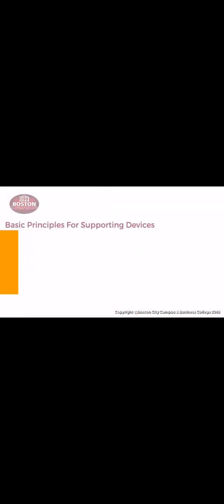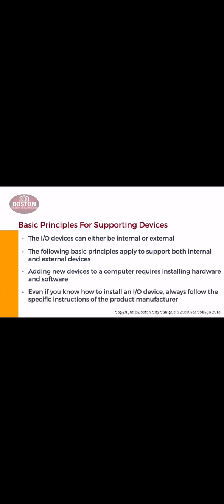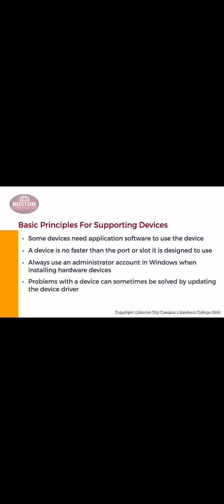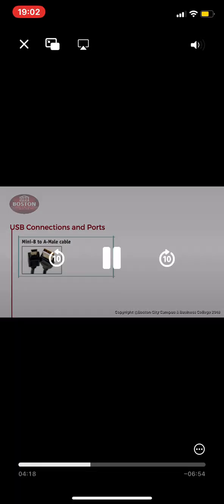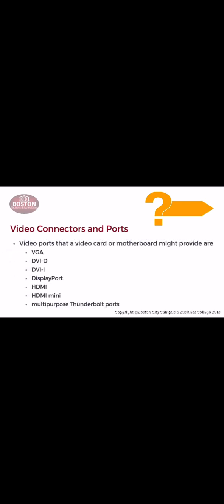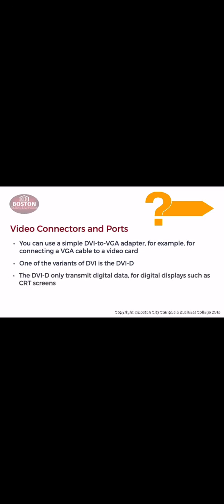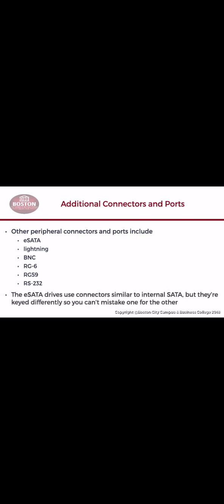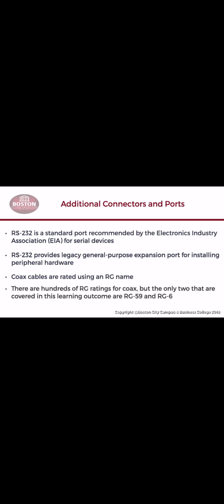Unit 4.1 - Chapter 6 - Learning Outcomes/Basic Principles for Supporting Device